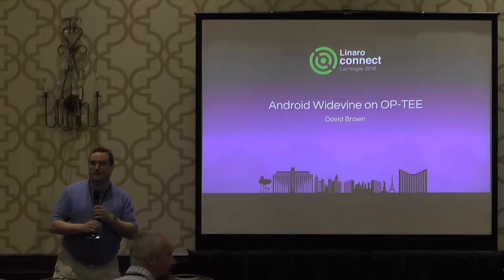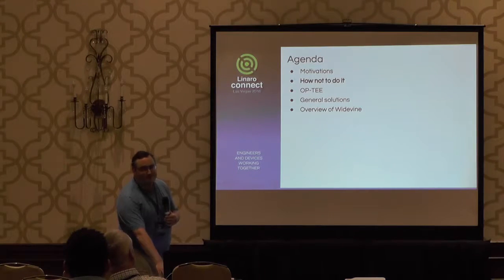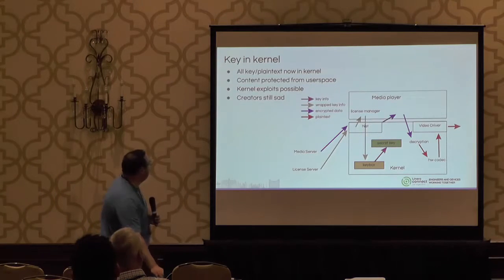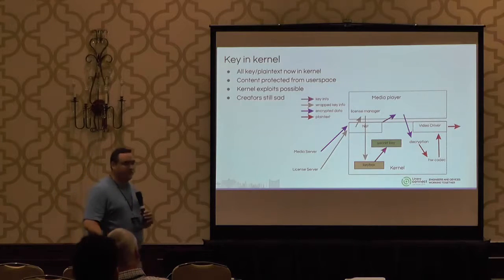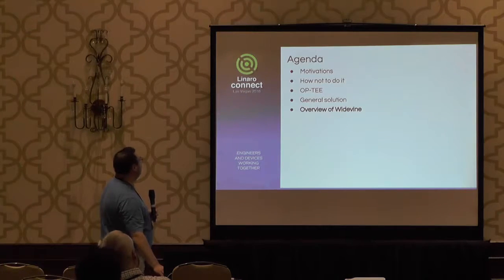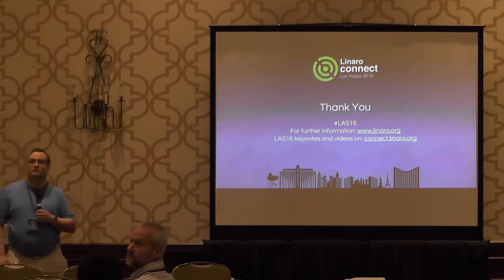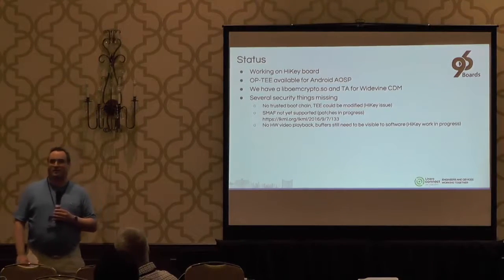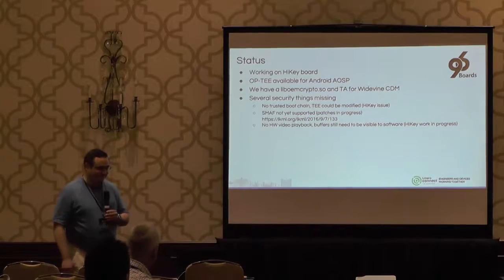LAS16-406: Android Widevine on OP TEE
★ Session Description ★
In this session we will learn about what has been done to get Android Widevine to run OP-TEE.

★ Event Details ★
Linaro Connect Las Vegas 2016
September 26-30, 2016